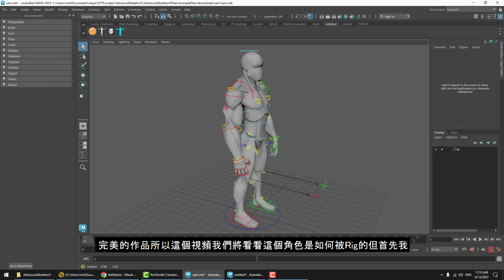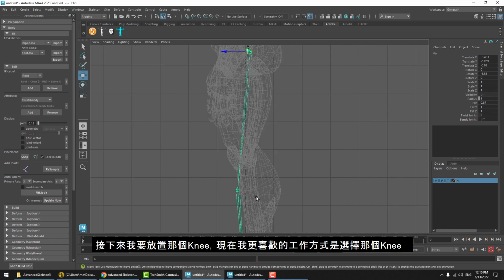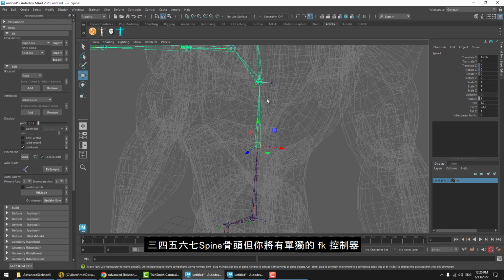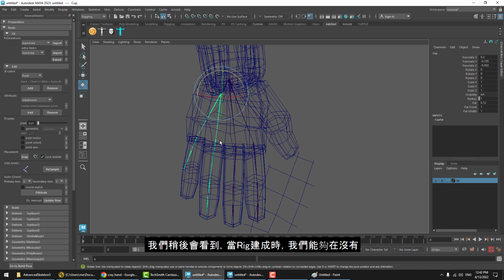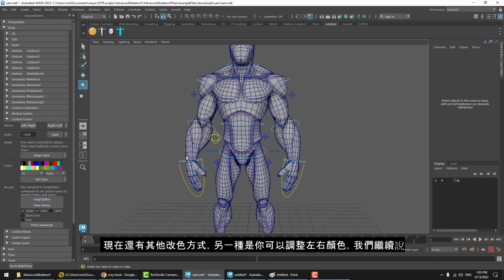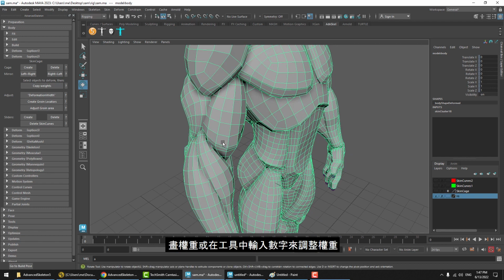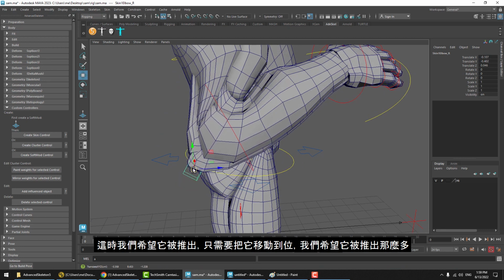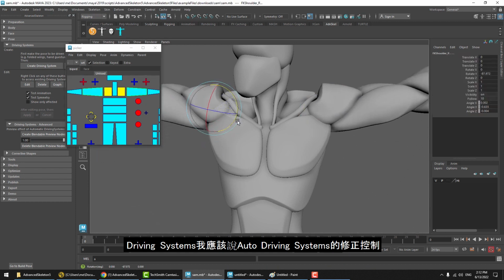AdvancedSkeleton教學 - Rigging Sam(中文字幕)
菜鳥翻譯自用，有任何問題都可告知

00:00 - Intro
02:03 - Model + Reset + Cleanup
06:20 - Fit Skeleton legs feet
14:20 - Fit Skeleton spine
17:54 - Fit Skeleton display geo
20:45 - Fit Skeleton fingers hand
23:30 - Run Build fix controls
26:18 - Control Curves Adjust + Swap + Colors
31:10 - Binding
39:38 - Custom Controller
44:54 - Custom Controller Corrective Driver
50:10 - Preview Custom Correctives
Copyright Info:
All ownership belongs to the original creators.Please support the original creator.

版權聲明:
本頻道不擁有影片的版權，也未擁有營利，純屬分享，不具有商業行為，若版權方認為此影片有侵權一事，請與本頻道聯繫，收到通知後將立即刪除